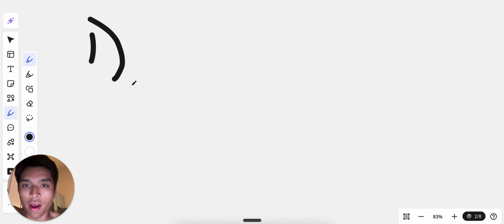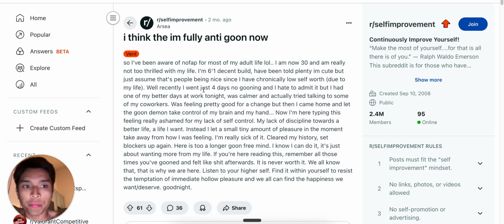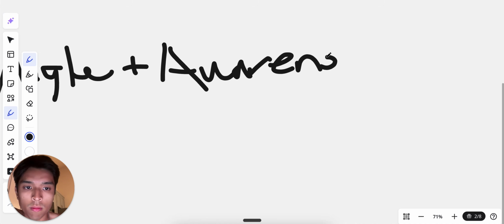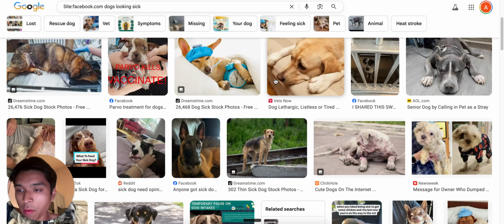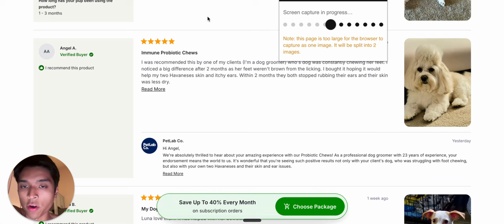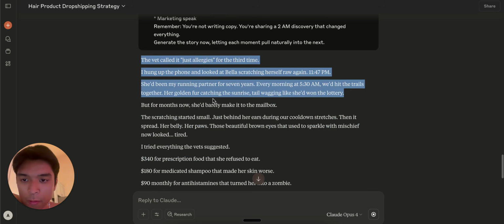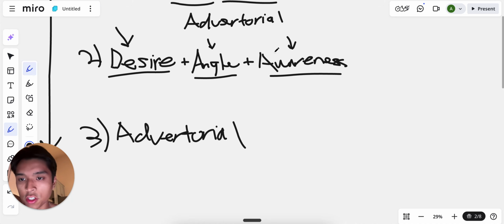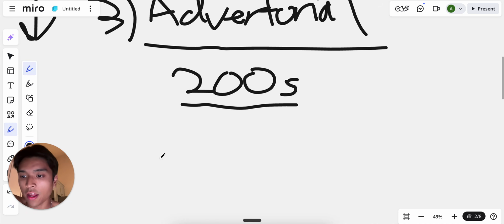how i make $124k/mo with AI image ads (way better than gooning)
Free resources: 📚